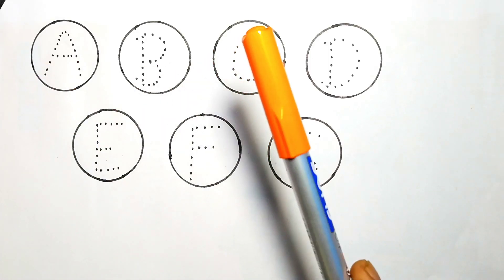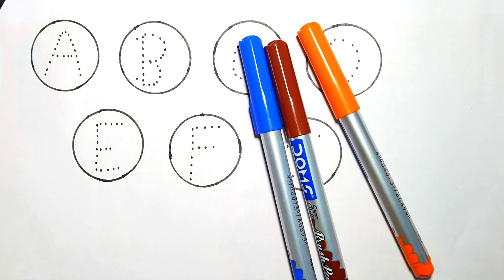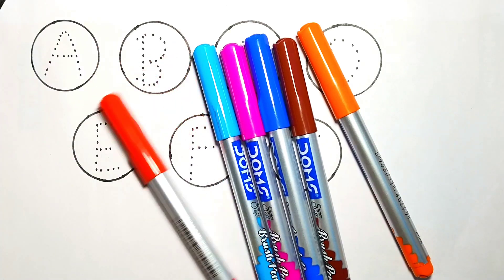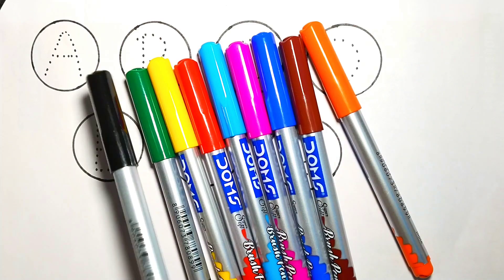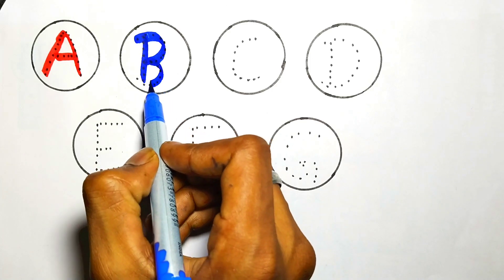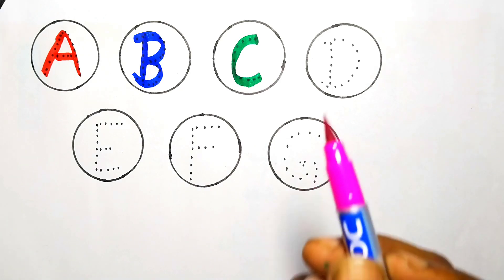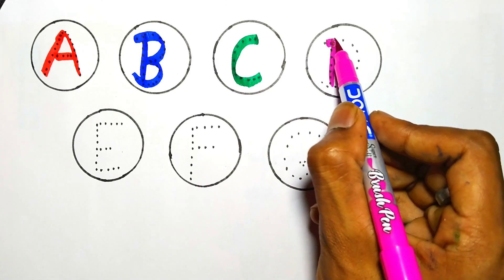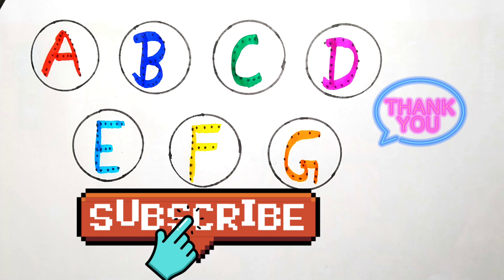abcd, abcde, a for apple b for ball C for cat ,alphabets, phonics song, अ से अनार, English varnmala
write abcd dot to dot for kids | abcd tracing | learn alphabet | abcd | abcd song | a for apple|abcs

b for ball 🏀
letter identification
alphabet writing
learn english a to z
read and write the alphabet
a for apple b for ball
abcd
abcd rhymes
abc
abcd song
alphabet
for kids
rhymes
abc song
abcd abcd
abcd video
alphabet song
nursery rhymes
a for apple
capital abcd
learn alphabet
abcdefg song
learn abcd
english alphabet
abc new
abc alphabet song
abcd cartoon
nursary
abcd learning
abcdefg
alphabets
abcd 2
b for ball
kids class
kids basic zone
kidsbasiczone
easy drawing for kid
a for apple 🍎
abcd writing
writing abc
kids
abc phonics
diana kids
a b c d e f g padhai
abcdefg you
alphabet lease
alphabet careers
alphabet phonetic
colors
educational videos
phonics
home school
homeschooling
teaching abc
for preschool
kids learning video
alphabet songs
learning video for kids
learning english
learn colors
coloring
abc songs for children
learning videos for kindergarteners
educational videos for adult
how to write capital letters in cursive handwriting
educational videos for 5 year olds
writing abcd small letter
learning videos for kids 7 years
learning videos for toddlers 3 years old
how can i read and write english words?
how to write abcd in 4 line book
how to write abcd in cursive
how to write abcd for lkg students
new abcd videos
new kids tv
how learn a to z in english?
छोटे बच्चों की पढ़ाई
what is the a to z alphabet?
learn alphabets
abc anik
kindergarten
abcd video for kids
what are abcd called in english?
kids alphabet
kids abcd
alphabetsong
how do i learn abcd to z
a to z alphabet spelling
abc poems
english alphabet pronunciation pdf
babypoems
english alphabet spelling chart
a to z alphabet pronunciation
tamil kids
english alphabet a to z
abcd cartoon abcd
aa sa aam
alphabet pronunciation in english
capital abc
abc alphabets song
muffin men
english for kids
kids song
small letter
small abc
pofmtv
viral new videos
trending
pofmtvkidssongs
kids learning
123
counting
tamil
english rhymes
aa sa amm
how to write english alphabet | alphabet tracing capital alphabet | atoz (abc) @nursery classes
how to write letters of the alphabet
learn to write cursive
letters of the alphabet
the alphabet song
how to write alphabet abcd kids
how to write alphabet for kids
write the alphabet letters
children can how to write alphabet
how to write small alphabet letters
small letter abc writing in four lines
small letter abcd a to z
small letters alphabet writing
abcd small letter writing
small letter abcd
abcd small letter
write small letter
write small letter a to z
learn small alphabet letter
how to write abcd in four line notebook
abcd abcd abcd abcd abcd
alphabet writing in chart paper
children learn
abcd writing in english
handwriting practice children
abcd writing style
lowercase handwriting children
teach handwriting to young children
handwriting kids
how to write capital alphabet letters for kids
how to learn english alphabet letters
doodlers learning video
alphabet rhymes
alphabet abc writing
alphabet abcd a to z
alphabet abcd rhymes
alphabet abc phonics
abcd song video
write lowercase letters
lowercase letters
small abcd
abcd videos for toddlers
abcd videos
write small abcd
how to learn alphabets
chhoti abcd
how to write small alphabet
minikids school
how to write alphabets
abcd alphabets
capital letters alphabet writing